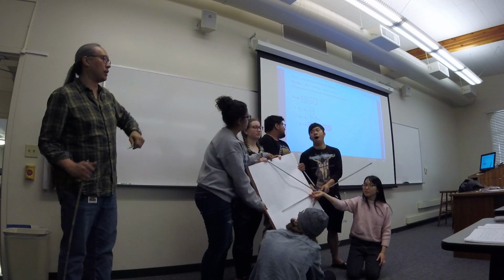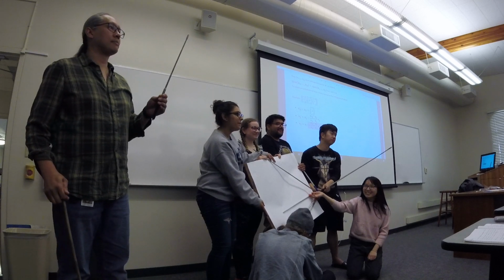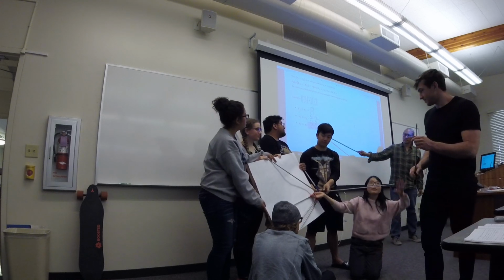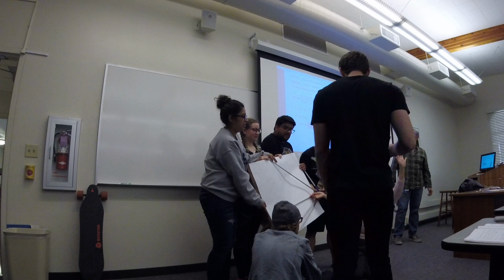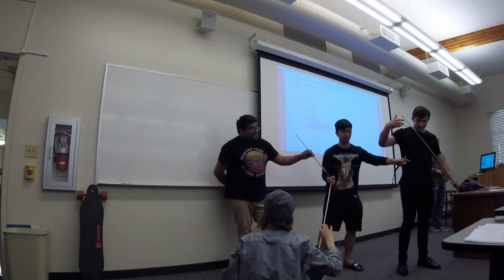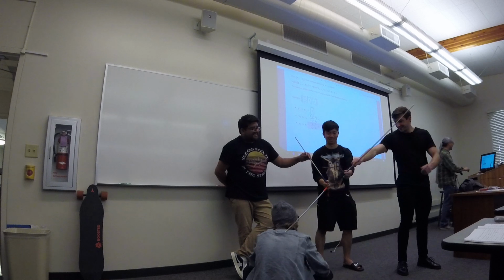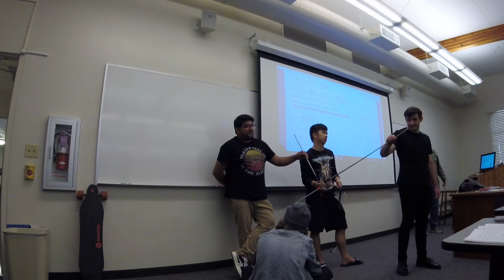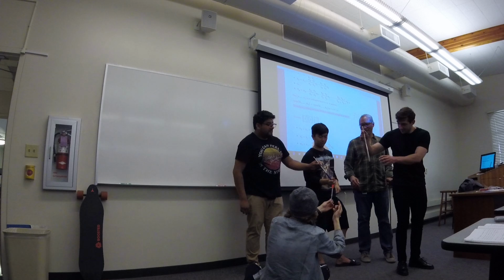0422 GSOrthog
Gram-Schmidt Orthogonalization Process
April 22, 2019
Cañada College
Ray Lapuz